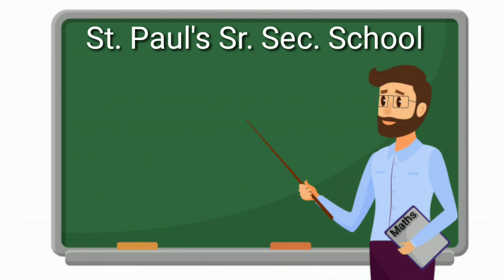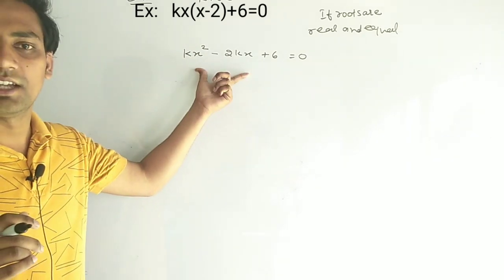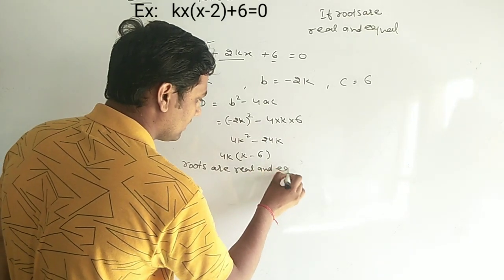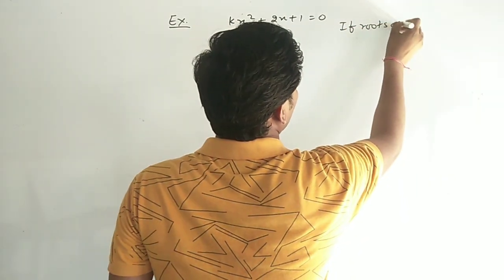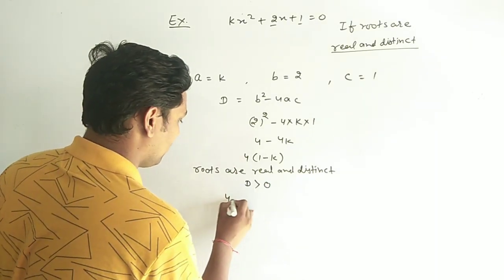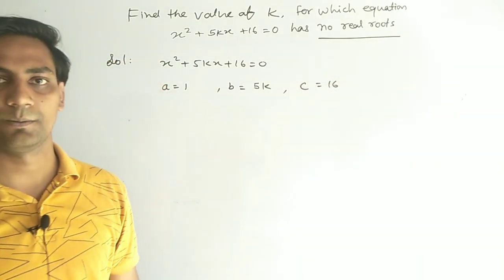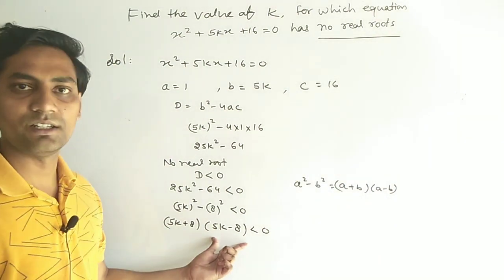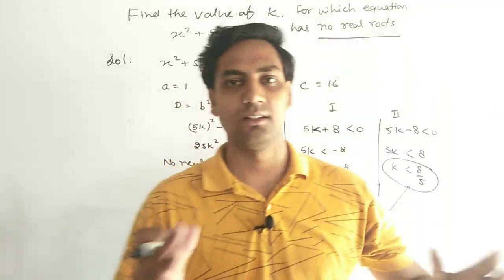10th Class Finding the value of unknown variable 'k' (Polynomials)